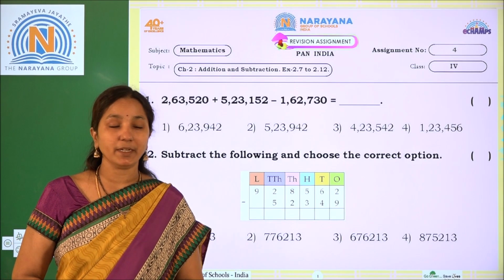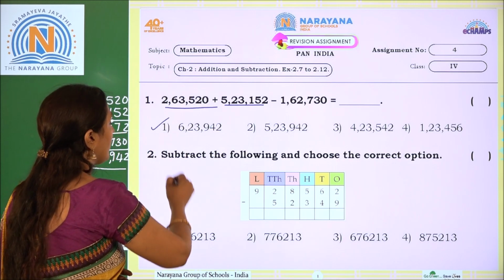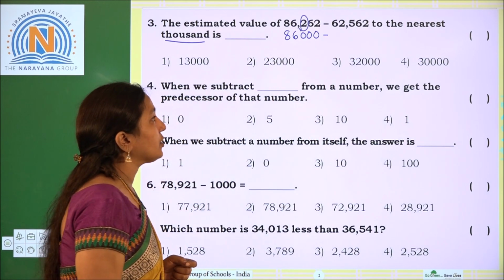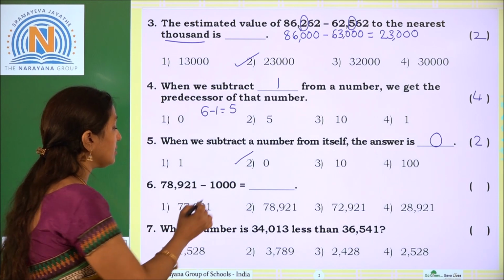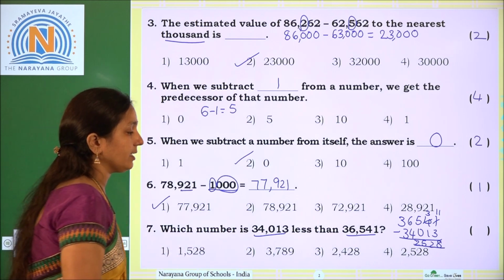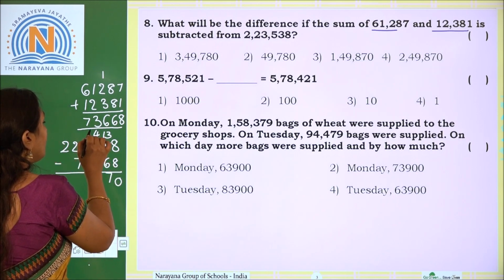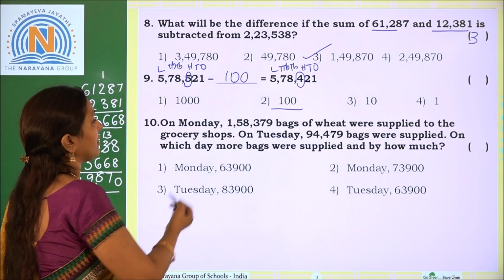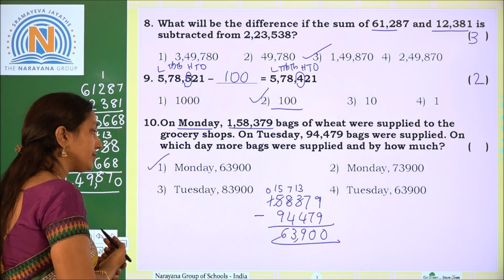29TH OCT NORTH CLASS IV MATHS REVISION ASSIGNMENT KEY